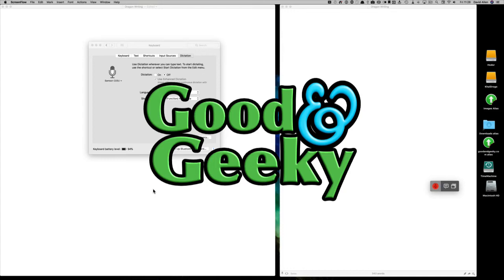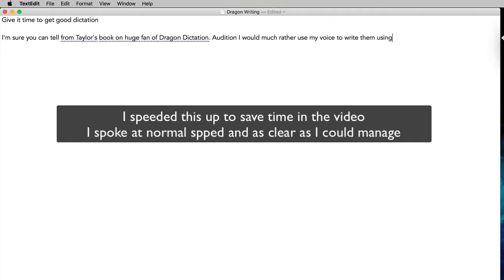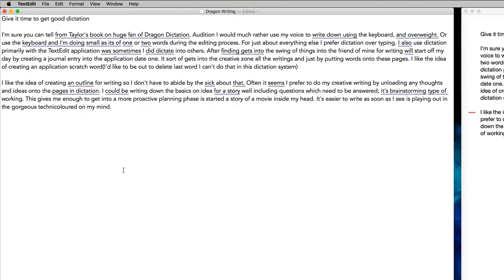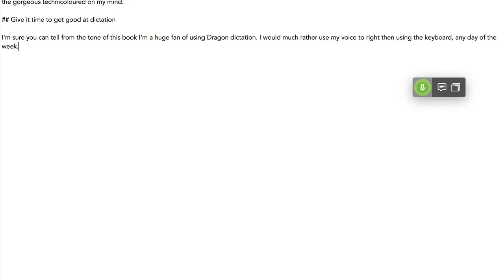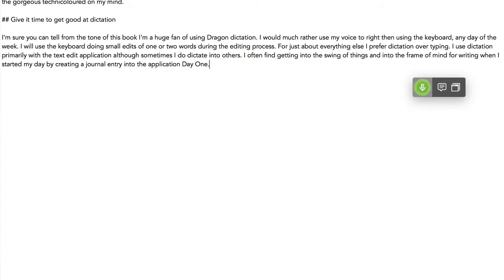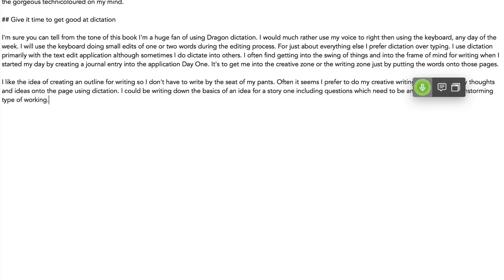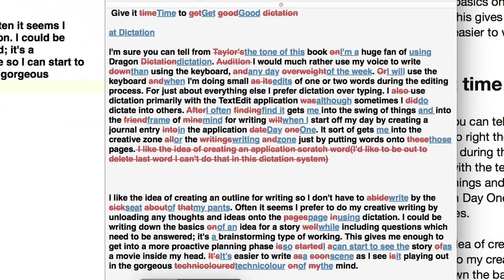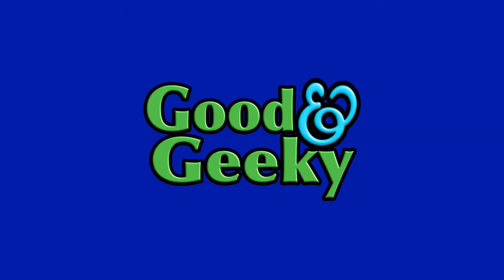Siri vs Dragon Dictation on Mac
Since making this video Nuance have discontinued Mac Dictate. The way forward will be to install a virtual Windows computer on your Mac with Parallels and run the Windows version of Dragon. Very disappointing as it means you get the same (maybe slightly better) dictation but it costs more to set up.

In this video we do a comparison of dictation using Siri dictation on the Mac compared to using Dragon Dictate. Siri dictation is quite useful for a small pieces of dictation here and there, but it's nowhere near as accurate as you'll find with Dragon. This is easily proved in this test. Some of the changes I show in the end of the video using Scrivener to compare the texts are capitalisation errors. When I'm dictating using DragonDictate I can rectify capitalisation errors as I write. It is possible to capitalise as you go using Siri dictation so those problems could be minimised to a certain extent. With DragonDictate it's possible to capitalise words after the fact during a dictation session. In fact you get much more capability with editing text you've already written when using DragonDictate.

When I compare the original text with the dictation from DragonDictate there were two or three genuine errors which I didn't spot as I was writing. There were also a couple of errors introduced by my not reading the text carefully enough. In any case, DragonDictate wins hands down in this head-to-head confrontation of dictation services. This is why I recommend if you're a writer and planning to do a lot of writing it's worth spending the money to get the Dragon dictation software. It may seem fairly expensive at first look. When you see how much time you'll save by using dictation software that does the job properly, you will be happy enough to spend the money. Using dictation works out at about three or four times faster than using the keyboard so you can expect a huge increase in productivity by using dictation.